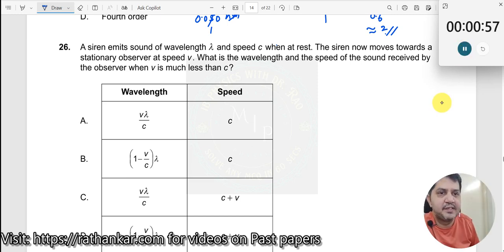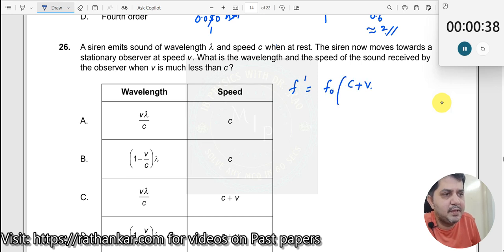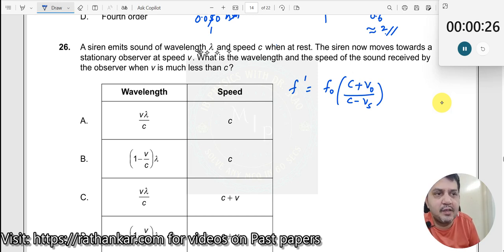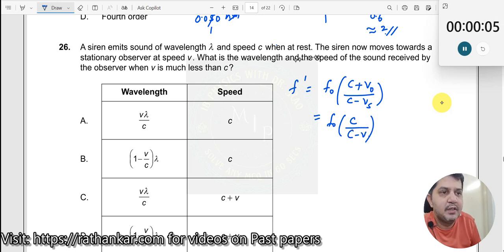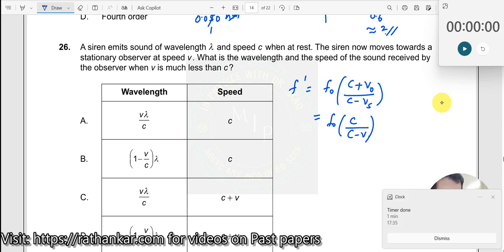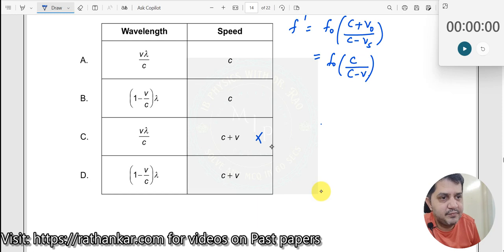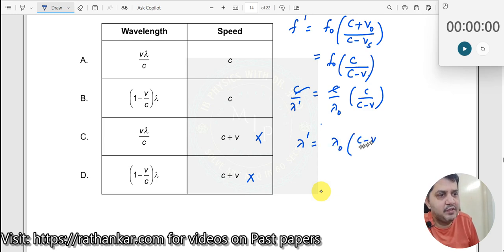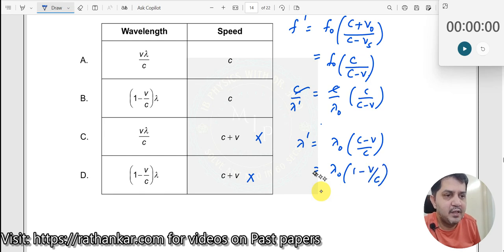26. A siren emits sound of wavelength λ and speed c when at rest. The siren now moves towards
A siren emits sound of wavelength λ and speed c when at rest. The siren now moves towards a stationary observer at speed v. What is the wavelength and the speed of the sound received by the observer when v is much less than c?
In this video, we tackle a question from the IBDP Paper-1, TZ2 PHYSICS SL May 2023 Exam. This is an intriguing multiple-choice question focusing on the concepts of sound waves, Doppler effect, and wave propagation, specifically exploring how the frequency and wavelength of sound waves change when the source is in motion relative to the observer. This problem brings together essential physics principles and provides an opportunity to apply critical thinking to a real-world scenario involving sound waves.
Key Concepts Discussed:
1. Doppler Effect: This question is based on the Doppler effect, a phenomenon that occurs when there is relative motion between a sound source and an observer. The Doppler effect causes a shift in the observed frequency and wavelength of the sound. In this case, the siren (sound source) is moving towards a stationary observer. When the source of sound moves towards the observer, the sound waves get compressed, resulting in a shorter wavelength and a higher frequency received by the observer.
2. Speed of Sound and Relative Motion: Sound always travels at the same speed in a given medium regardless of whether the source is moving. Here, we assume that the speed of the sound in air is 'c,' which remains constant as per the question. However, the frequency perceived by the observer will increase as the siren approaches. This increase in frequency directly correlates to a decrease in the wavelength observed.
3. Wavelength Observed: The wavelength of sound waves observed changes due to the relative motion of the siren moving towards the observer. When the siren moves closer, the wavelengths “bunch up,” meaning the waves have a shorter wavelength as seen by the observer compared to when the source is stationary.
4. Assumptions and Simplifications: Since the question specifies "v is much less than c," we can assume that the Doppler effect can be simplified without considering relativistic effects. This simplification allows us to apply the basic Doppler formula for sound, focusing purely on the observed wavelength and frequency changes.
5. IBDP Physics Curriculum Connection: This question aligns with the IBDP Physics curriculum and challenges students to apply theoretical concepts in wave mechanics, specifically sound waves and the Doppler effect. The problem encourages the development of the “Inquirer” and “Thinker” learner profiles as students investigate the relationship between motion and wave properties, critically analyzing how changes in motion affect sound perception. Additionally, students improve problem-solving skills by applying Doppler shift concepts to solve for unknowns without detailed formulas.
Solution Outline (Not the Full Solution):
To solve this problem:
• Identify the inputs: sound speed ‘c’ and the source’s speed ‘v’.
• Recall the Doppler effect formula to determine how the wavelength perceived by the observer changes.
• Substitute the known values for the siren's speed relative to the observer and solve for the observed wavelength.
This approach will yield the final result, helping students determine both the observed speed and wavelength of sound waves.
Learning Outcome and Skills Developed:
This question enhances several critical physics skills:
• Conceptual Understanding: It strengthens comprehension of wave dynamics and how motion influences wave properties.
• Problem-Solving Abilities: It requires analytical thinking to break down the relationship between the variables.
• Application of Theory to Practical Scenarios: Students gain insight into how these physics concepts apply in real-world contexts, such as the sounds we hear from moving vehicles.
Enquiry Questions for Further Discussion:
1. How does the Doppler effect apply to light waves, and what differences might occur in the observed properties of light?
2. If the speed of the siren increased, how would the observed wavelength change, and what would the implications be?
3. Why is it essential to have a "v is much less than c" assumption in this scenario? How would the answer differ without this assumption?
4. In what real-world situations might the Doppler effect influence how we perceive sound, and why is this important?
5. How would the wavelength observed by an observer change if they were also moving towards the sound source?